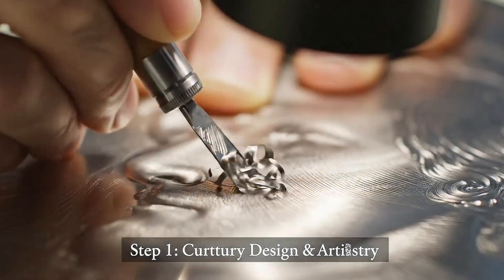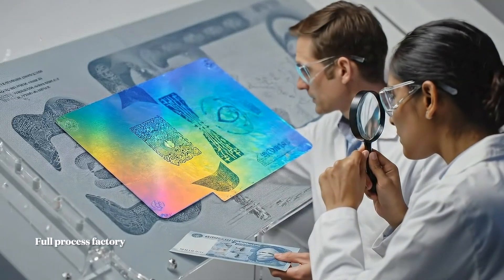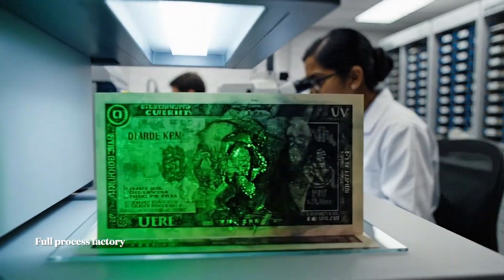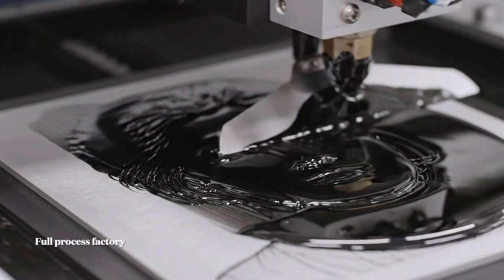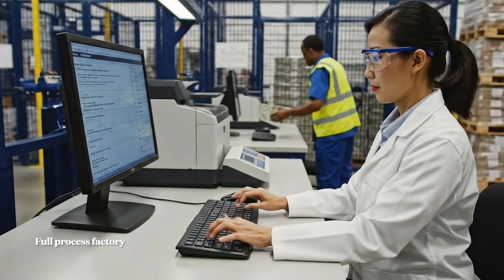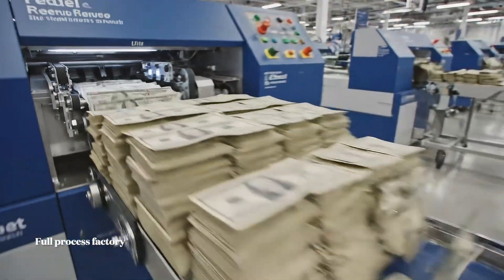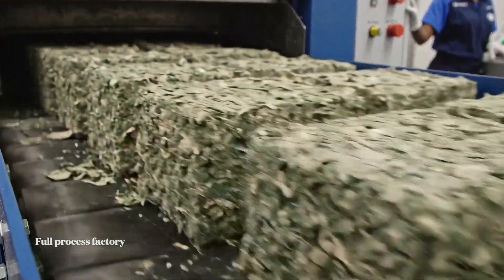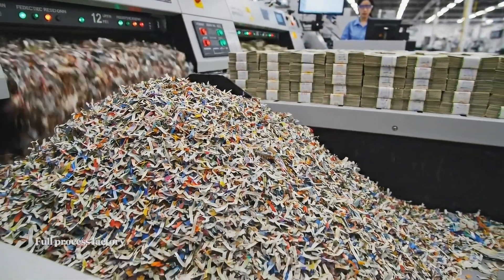How Money Is Made in the USA 💵 | Inside the Cash Printing Process | Full Explained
EHow Money Is Made in the USA 💵 | Inside the Cash Printing Process | Full Explained ver wondered how the US Dollar is made? Step inside the high-security US Currency Printing Plant in this full process documentary. We show you the journey of how ordinary paper is transformed into $100 billion of US currency.

In this video, you'll see:
0:00 The Intro
1:15 The Special Linen-Cotton Paper
3:40 The Engraving Process
6:20 Intaglio Printing - The Raised Feel
9:50 Applying Security Features
12:30 Cutting & Quality Control
15:00 Ready for Circulation

This video shows the complete dollar bill manufacturing process, from blank sheets to finished money, all inside the real US Bureau of Engraving and Printing.